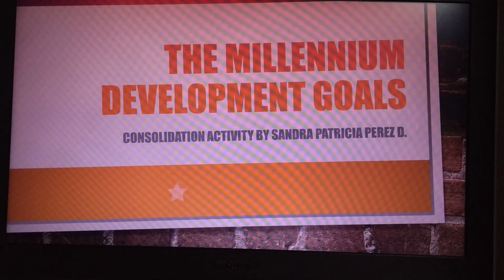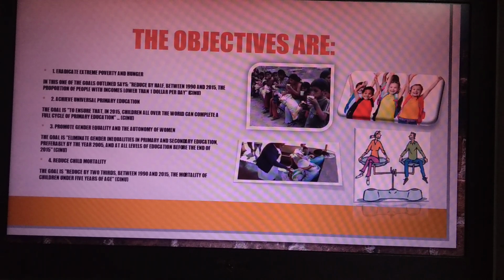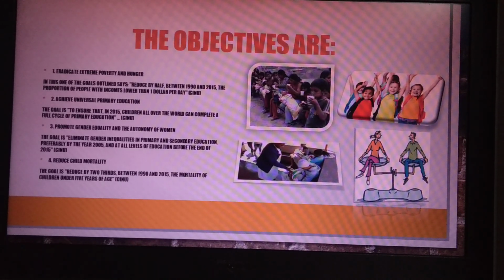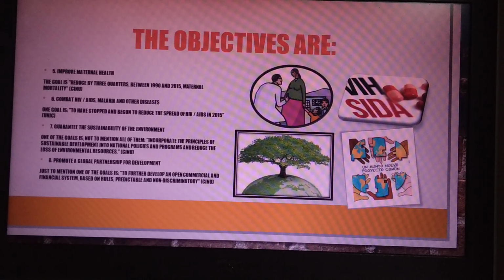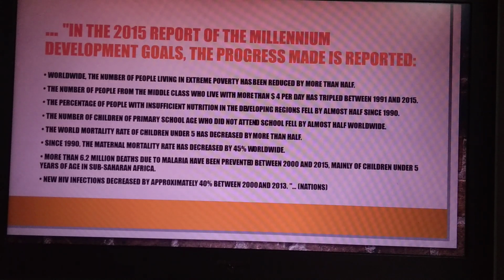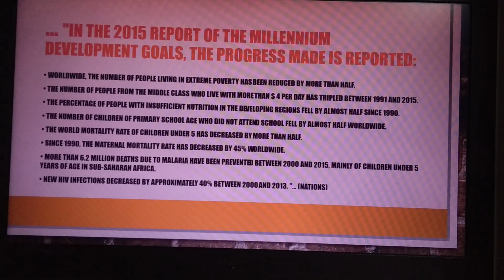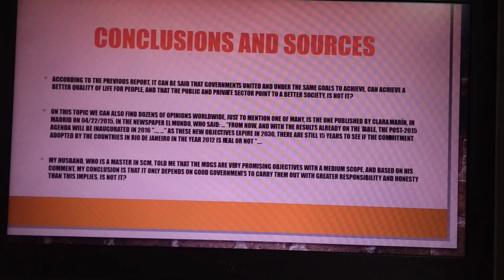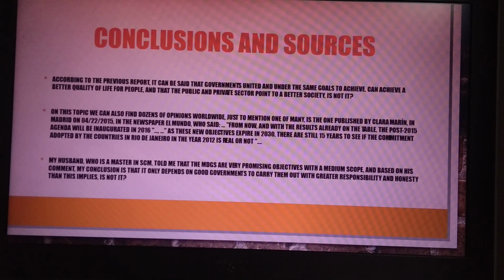conosolidation activity4 level7